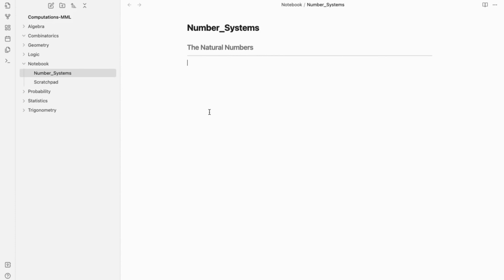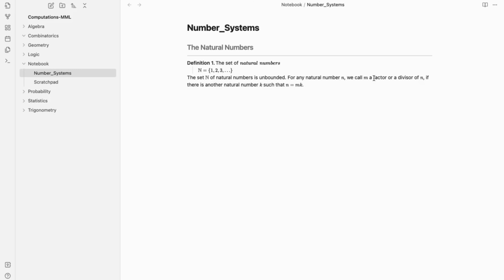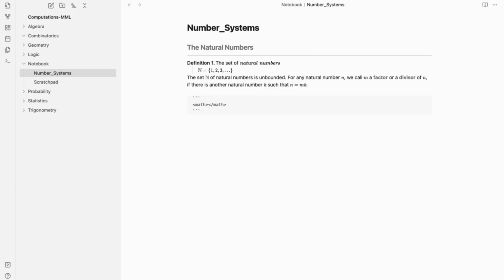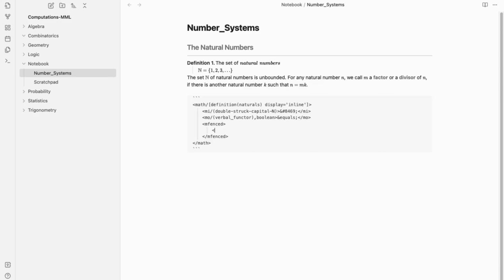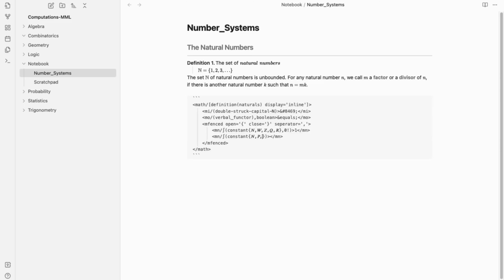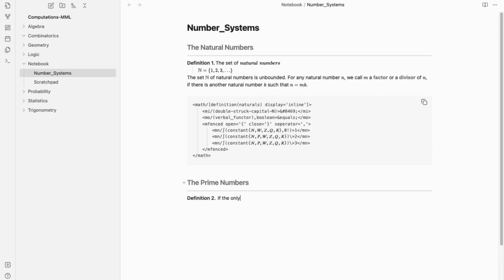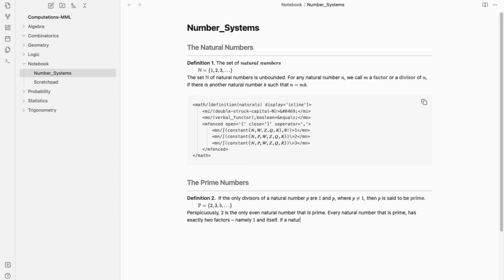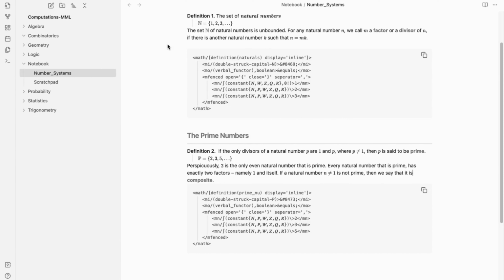Computations in MathML | Number Systems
Set notation for number systems in MathML | Obsidian